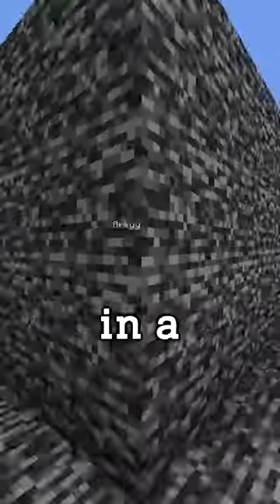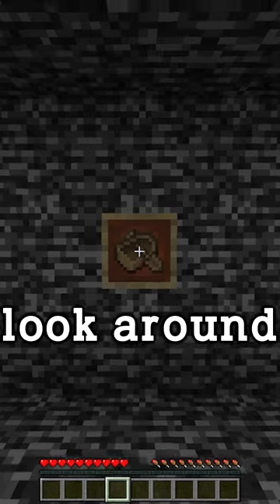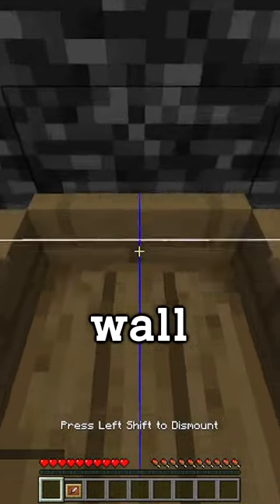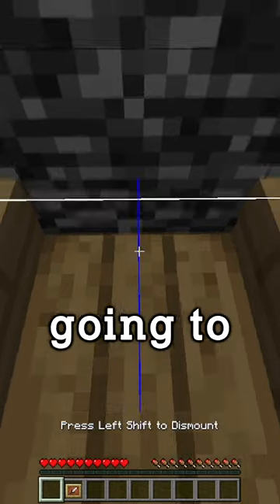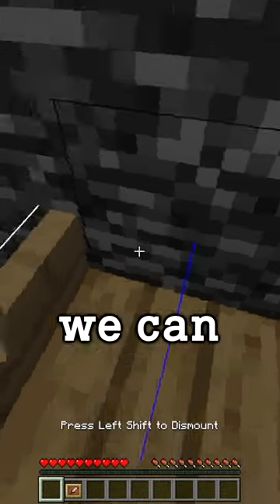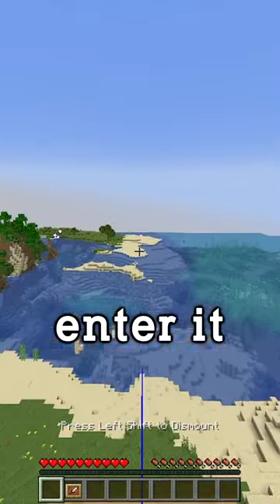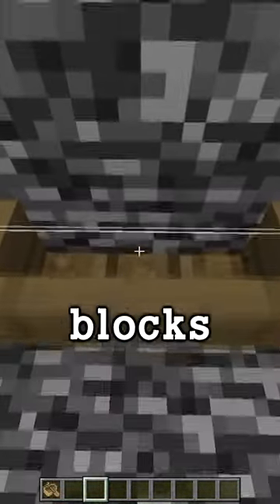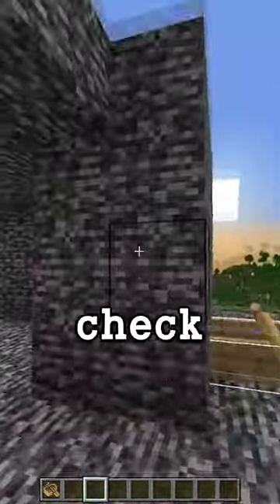Escaping Bedrock With a Boat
Like ParrotX2 and his School's Minecraft Server / School SMP Series where he Started a War or Ended a War. Not Leowook, RoshamboGames, ClownPierce and his LifeSteal SMP Season 2 / his School's Minecraft Server / School SMP / Brothers SMP/ LifeSteal SMP series/ Minecraft LifeSteal SMP season 2. Not Technoblade / TommyInnit / or any other Dream SMP member. This is a new and original Minecraft idea like HermitCraft or LastLife with Grian and MumboJumbo. Survival is harder than Hardcore Minecraft because PVP is on and there is revenge, griefing, stealing, scamming, and war!

Similar to Parrot / ParrotX2 / Leowook and his LifeSteal SMP Season 2 / his School's Minecraft Server / School SMP / Brothers SMP / ajthebolds dog smp / tommyinnit hardcore smp / school smp parrot  where he Started a War or Ended a War / LifeSteal SMP series, I, Arky  joined, survived, and I took over the Nemesis SMP. This is not a lifesteal SMP copy. in Minecraft / Minecraft LifeSteal SMP season 2, fully produced by Arky